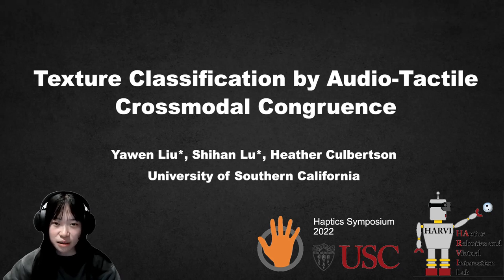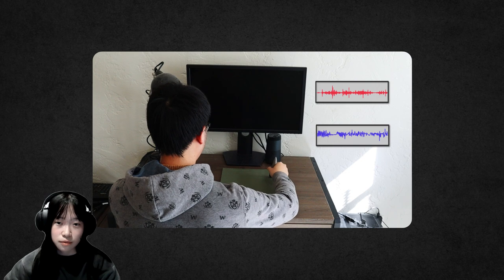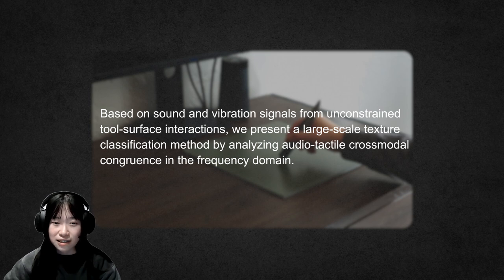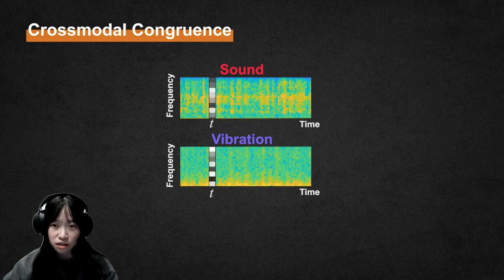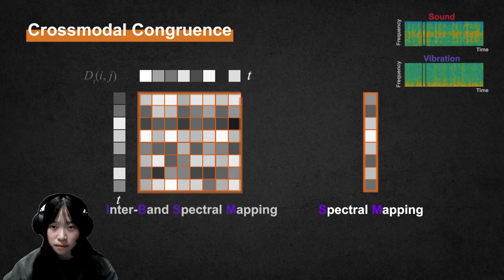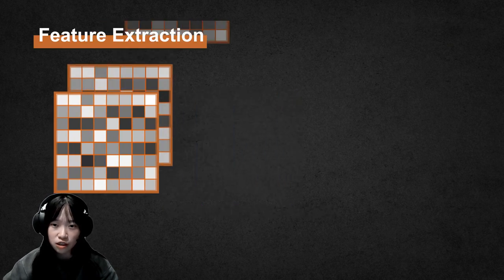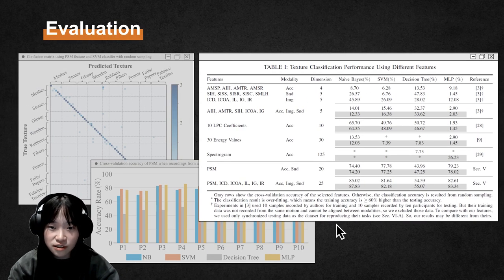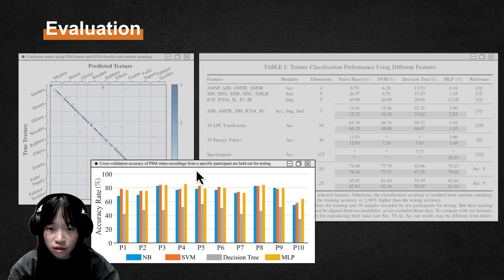Liu et al., Texture Classification by Audio-Tactile Congruence, IEEE Haptics Symposium 2022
Y. Liu, S. Lu, H. Culbertson, Texture Classification by Audio-Tactile Crossmodal Congruence, Proceedings of IEEE Haptics Symposium 2022
Abstract: This work presents a large-scale texture classification method using a novel texture feature Projected Spectral Mapping (PSM) based on audio-tactile crossmodal congruence in unconstrained tool-surface interactions. We describe a quick-computable extraction process for PSM from the proposed crossmodal inter-band spectral mapping (IBSM) that relates the frequency components in different bands between the modalities. We conducted a texture classification on the LMT Haptic Texture Dataset with 69 textures in 9 categories to evaluate the PSM feature by both random sampling train-test split and participant-specific cross-validation. Compared to a variety of texture features from previous work, the results showed that our PSM feature reached greater than 74% classification accuracy by 3 out of 4 classifiers and outperformed all other features with significant improvement.